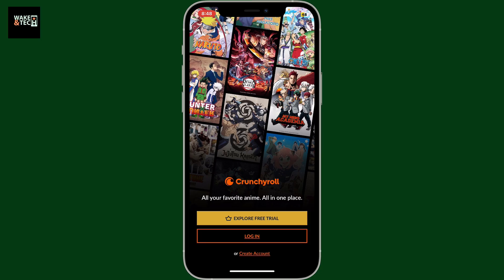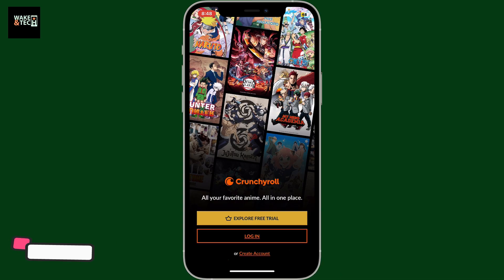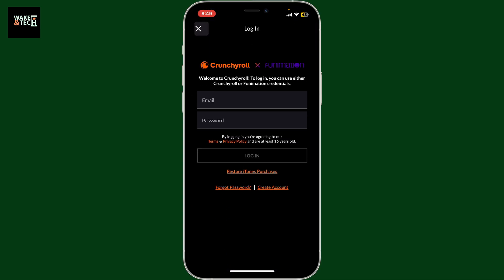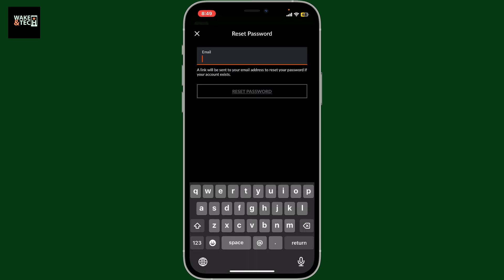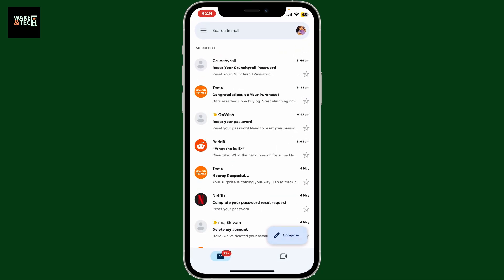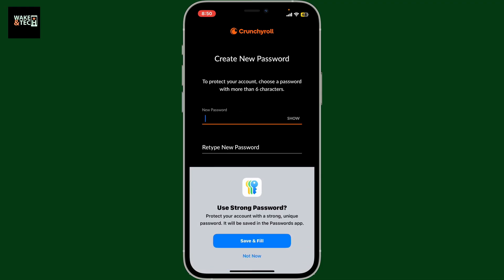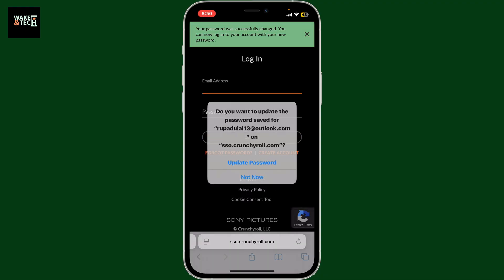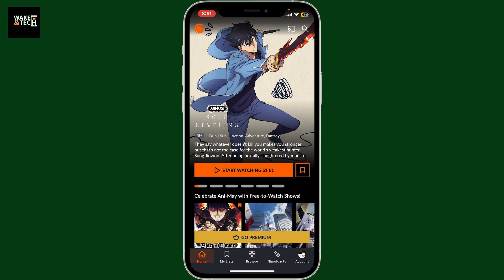How to Reset Your Password on Crunchyroll (Step-by-Step Guide)? Forgot Your Crunchyroll Password?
In this tutorial, we'll show you exactly how to reset your password on Crunchyroll so you can get back to enjoying your favorite anime and shows! Whether you've forgotten your login details or just need to change your password, this guide will walk you through each step. We’ll cover everything you need to know, from opening the website to successfully resetting your password and logging in.